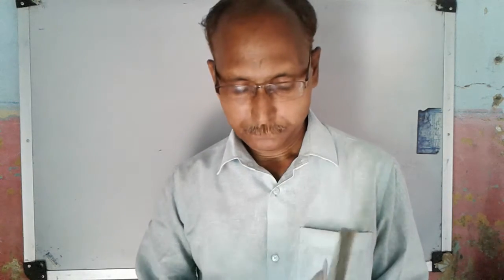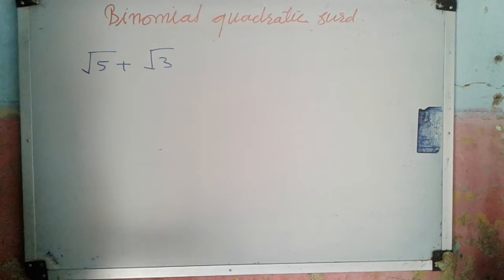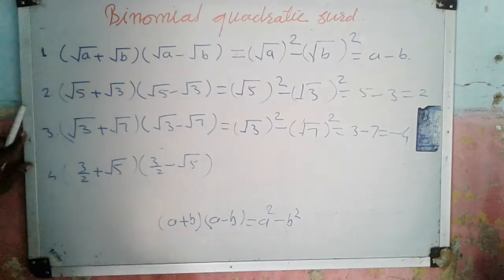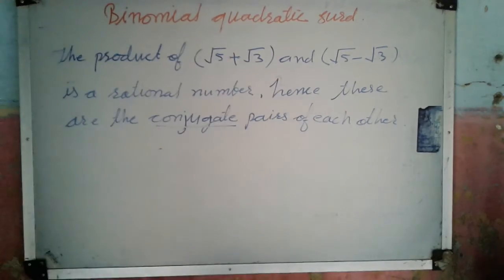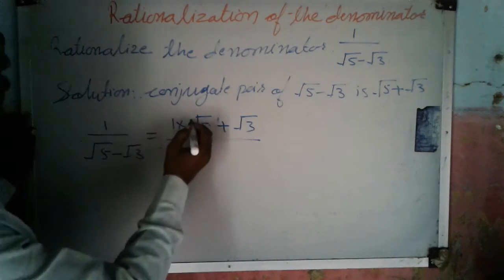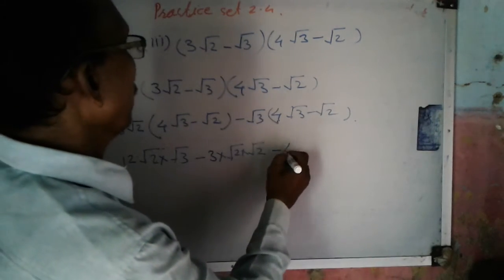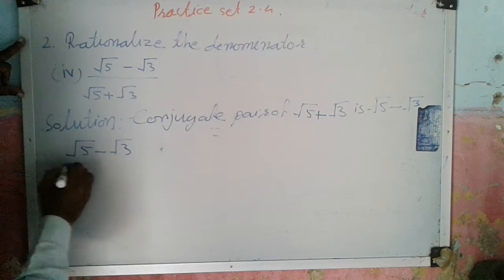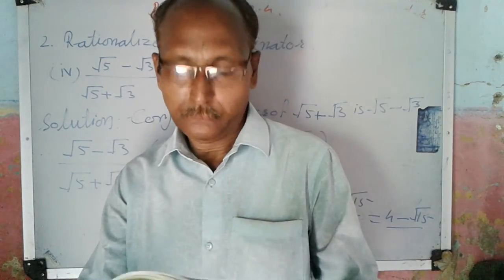12th October. Std 9. Algebra. Chapter 2